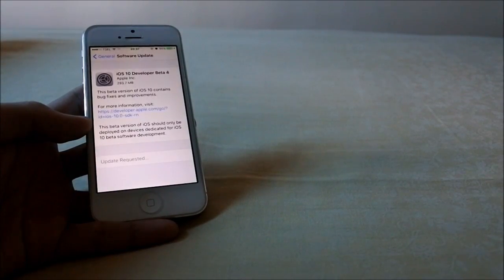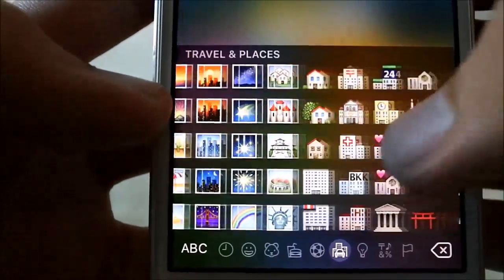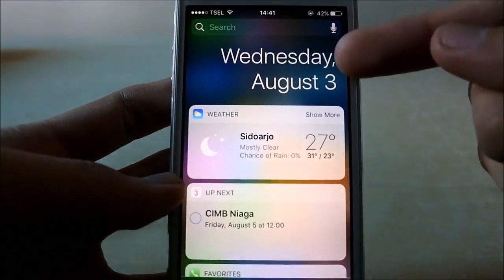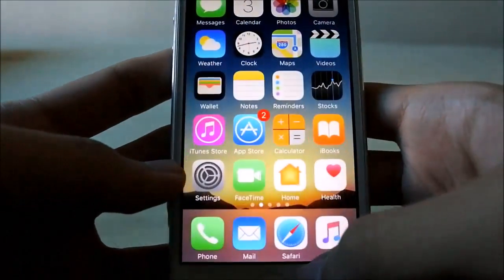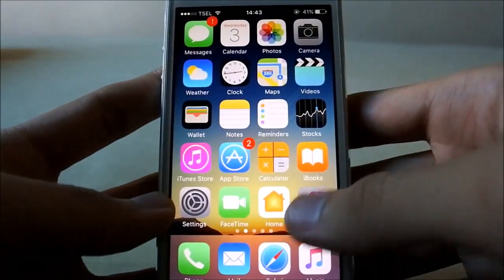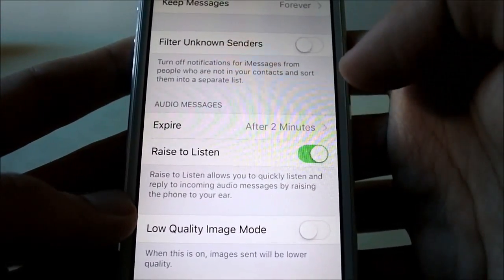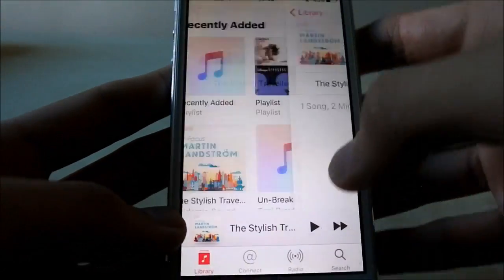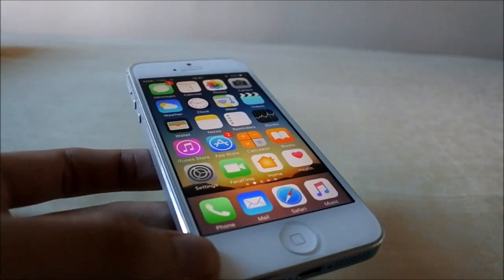iOS 10 Beta 4 on iPhone 5 : New features and fixes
iOS 10 developer beta 4 finally released and we're going to take a look how it performs on iPhone 5.